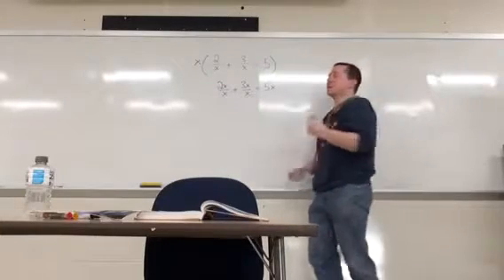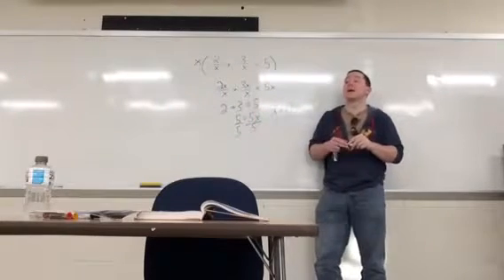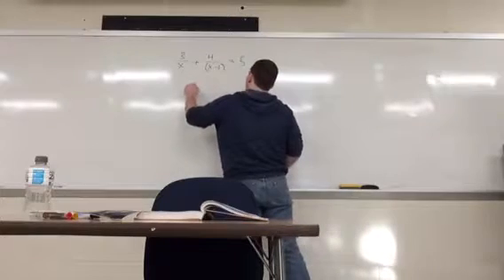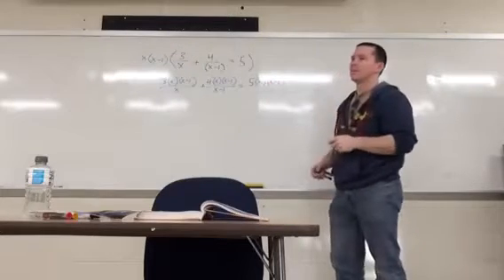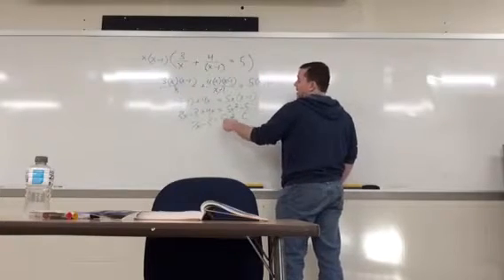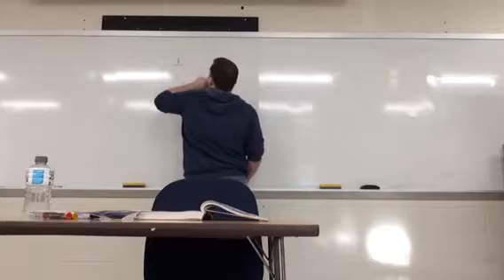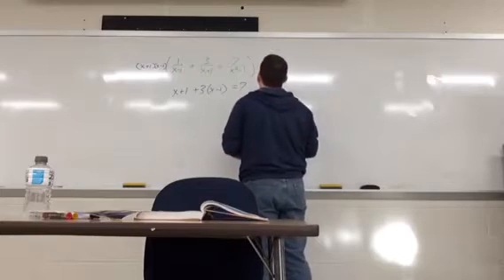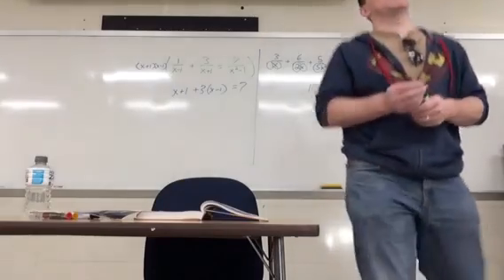Section 1.6 rational equations